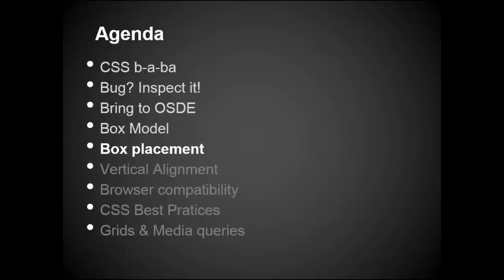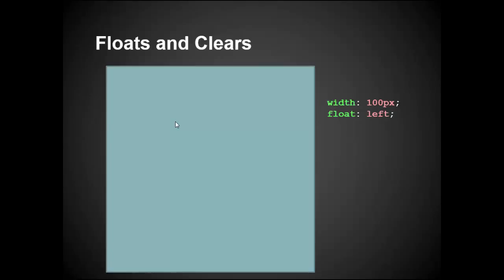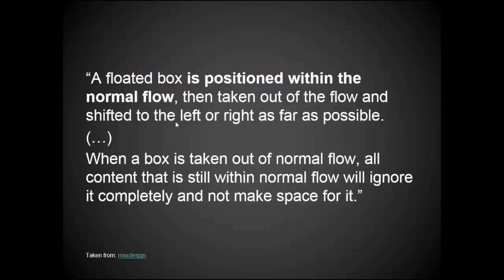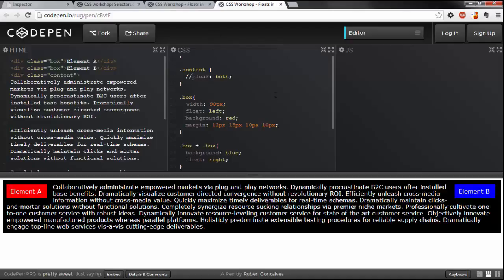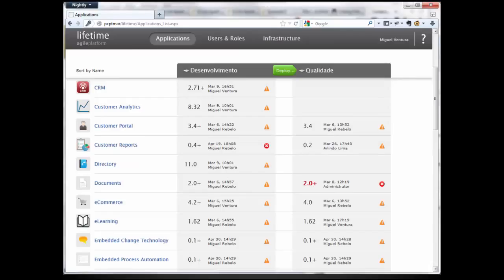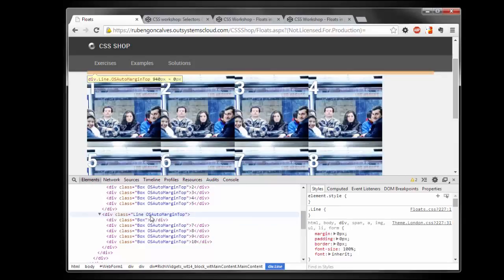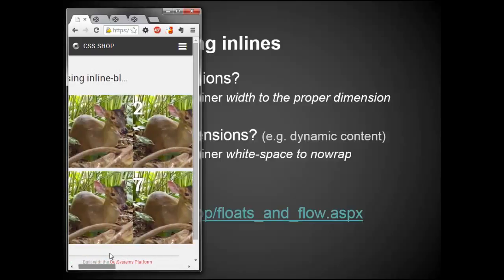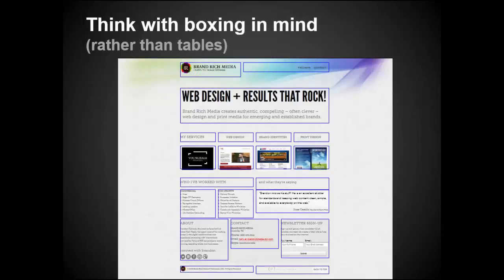Box Placement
This lesson is part of the Master Class on CSS in OutSystems course.